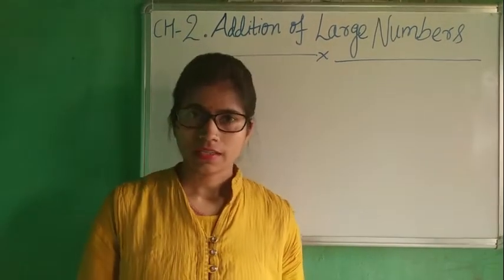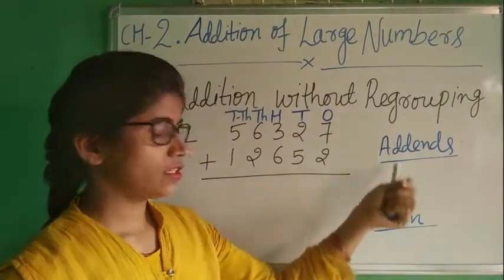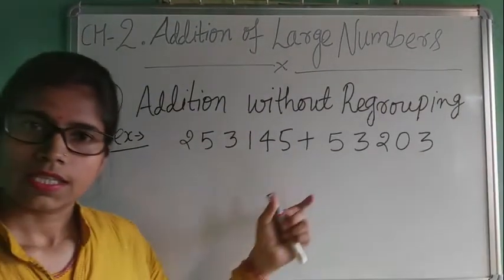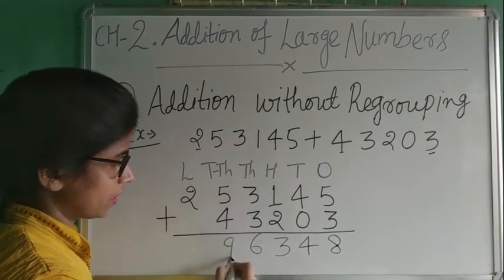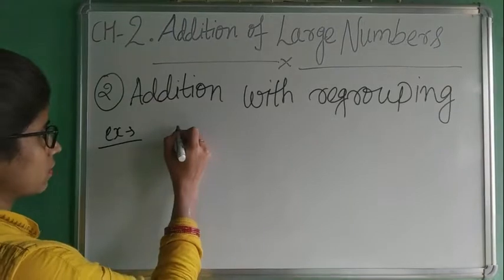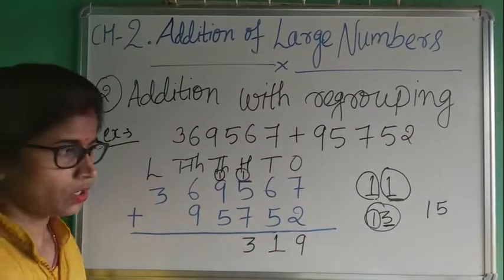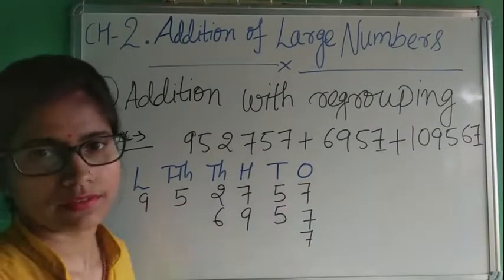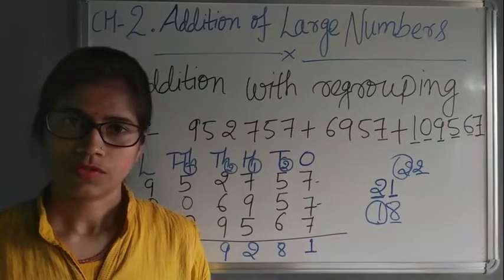ch 2 addition part 1#mathclassesbypriyankachaubey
In this video tutorial you will be learn about addition of number, how to arrange and add large numbers without regrouping  or without carrying and  with regrouping  or with carrying .add numbers using place value system.how to Add four , five six and more digit numbers.

part one large numbers video link

part two large numbers video link

part three large numbers video link